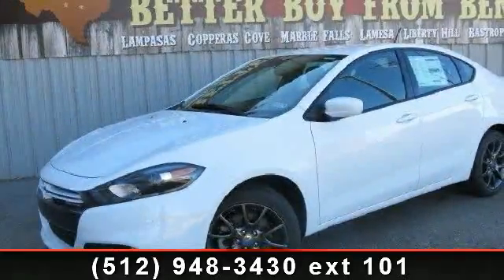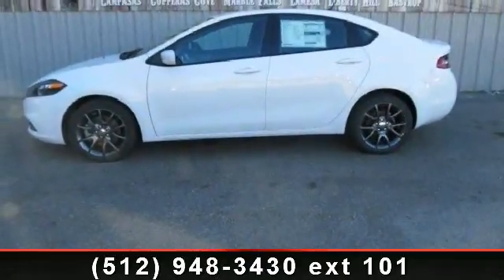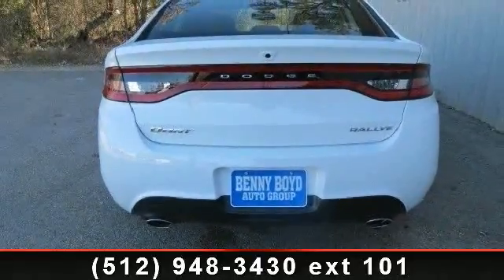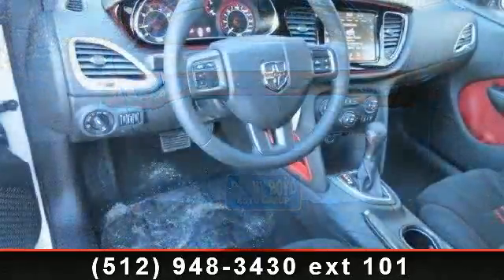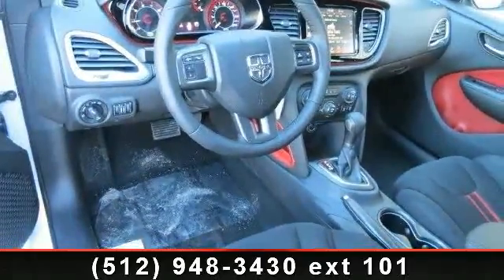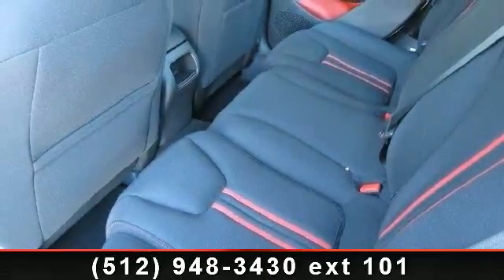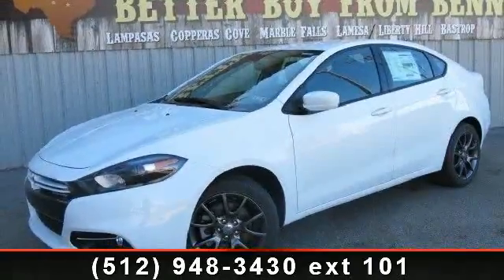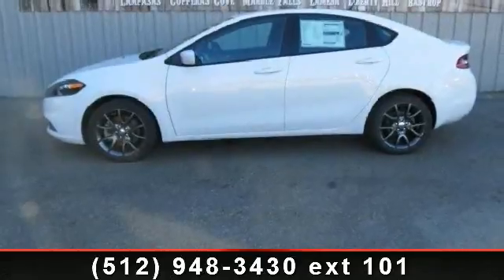2013 Dodge Dart - - Lampasas, TX 76550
Contact the Internet Department to Receive This Special Internet Pricing  and  a Haggle Free Shopping Experience!! VIN 1C3CDFBA6DD183742